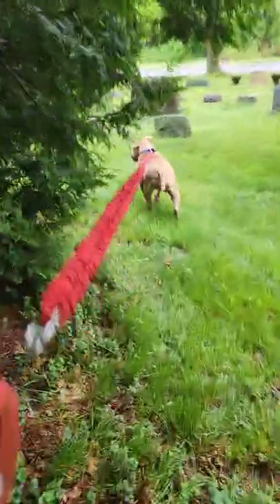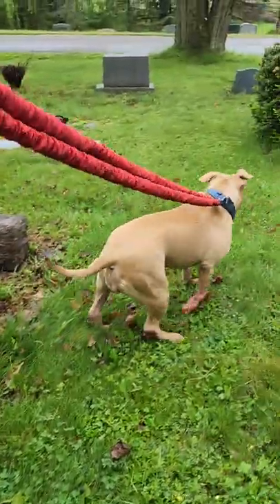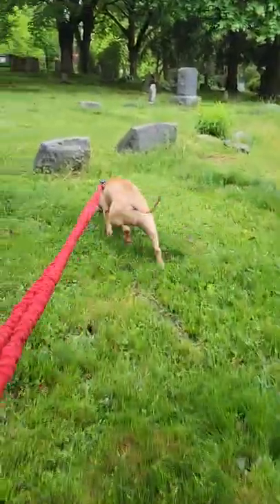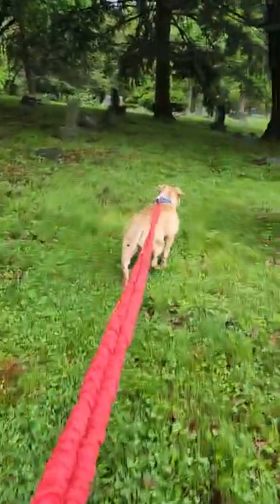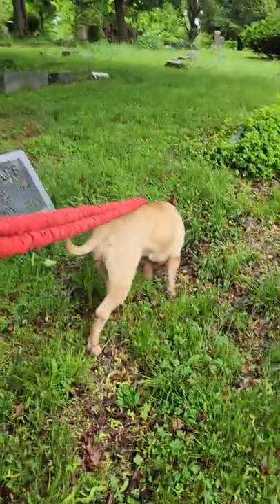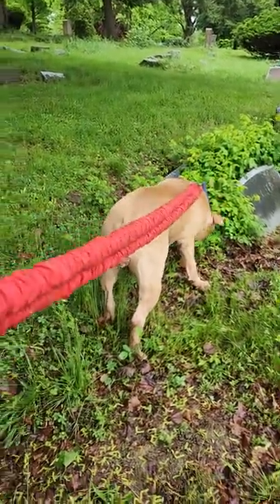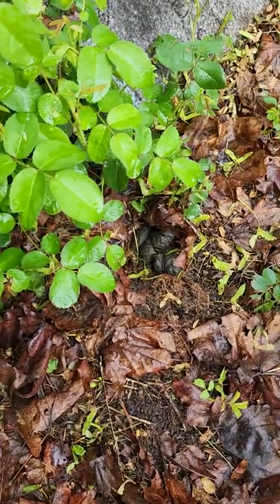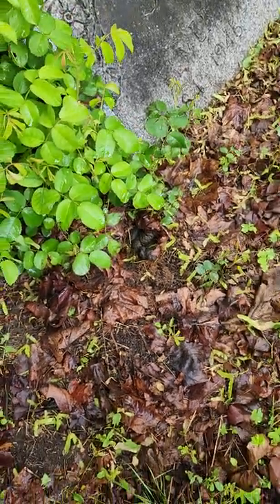How I work my pitbull When her paws are damaged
Camelot red nose pit bulls